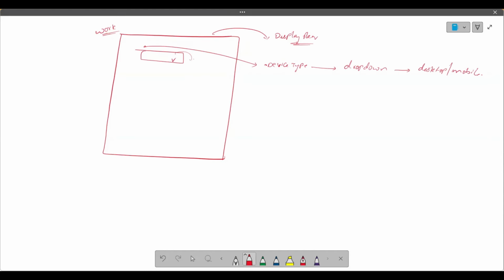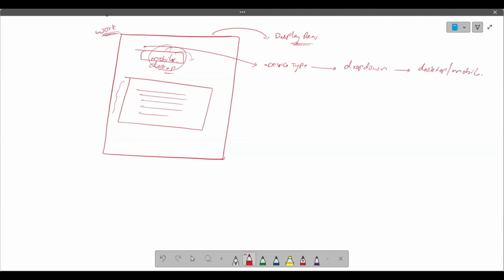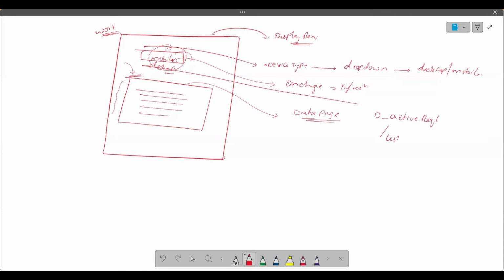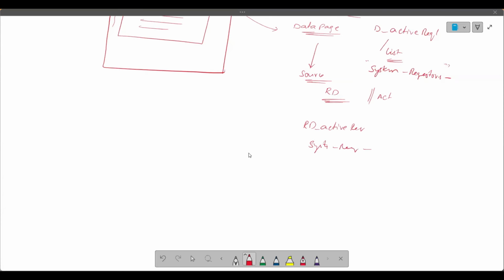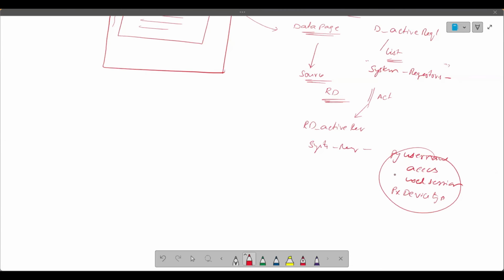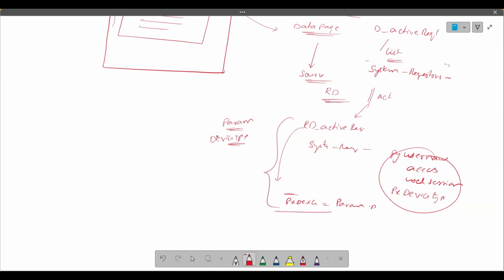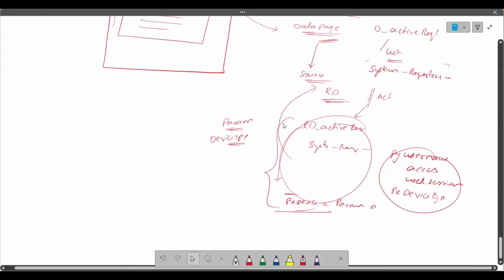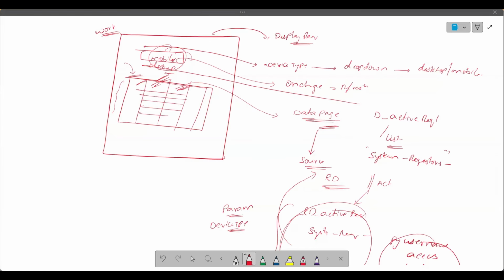Pega Hands-on: Display Requestors Logged In from Mobile vs Desktop|| NEW BATCH DEC 15th 2025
👉Date: 15 DEC 2025
👉Time: 11.00 AM-12.30PM IST
👉Mode: Online & Classroom
👉Language: Telugu + English
👉Duration: 4 Months(130+ Hrs LIVE)
👉   Version: v8.7 , v24

🎈100% RealTime
🎈Pega Certifications Help
🎈Resume Preparation
🎈Technical Support
🎈Job Assistance
🎈Carrer Guidance

Thanks,
Chandra.
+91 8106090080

In this video, Chandra from Chandra Pega Trainings walks you through a real-time Pega use case — how to build a dynamic screen that displays all logged-in requestors filtered by their device type (Desktop or Mobile).

You’ll learn step-by-step how to:

Create a dropdown control with “Desktop” and “Mobile” options

Configure a parameterized Data Page to fetch requestor data

Use a Report Definition to filter requestors based on selected device type

Display results dynamically in a grid using section refresh actions

💡 Concepts Covered:

Data Pages (D_ActiveRequestors)

Report Definitions with parameters

Dynamic UI filtering

Refresh Section actions

Real-time Pega scenario building
🔹 Perfect for: Pega Developers, Students preparing for interviews, and working professionals looking for real-time scenarios.

🔸 Watch till the end for bonus tips on making your Data Pages reusable and scalable.

📅 Upcoming Weekend Mastery Program:
Starts Nov 1st (Saturday) | Offline | 10 AM–5 PM IST | Duration: 3 months
Trainer: Chandra
Channel: Chandra Trainings

🧩 Topics Covered:

Data Page in Pega

Report Definition in Pega

Parameterized Data Page

UI Section Refresh

Dynamic Dropdown Filtering

System-Requestor Class